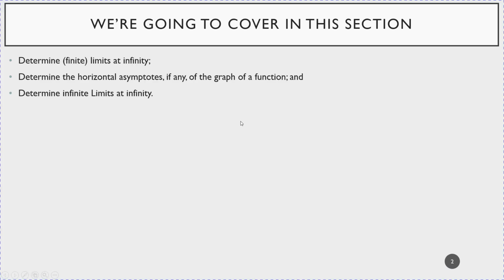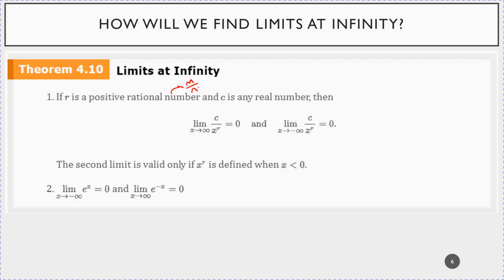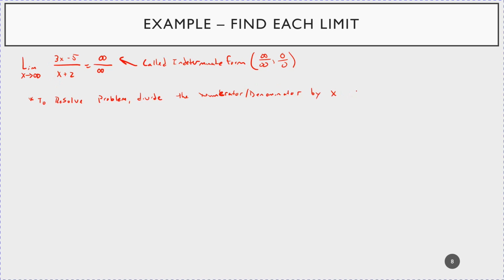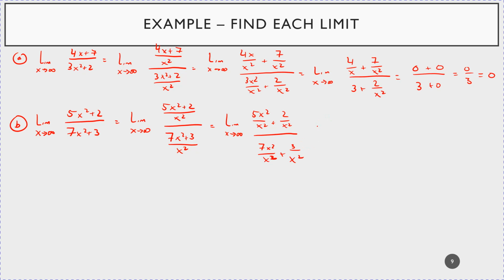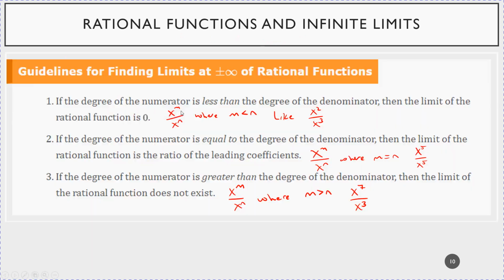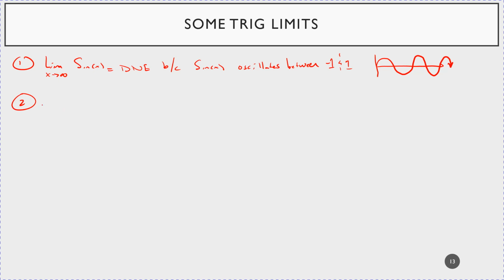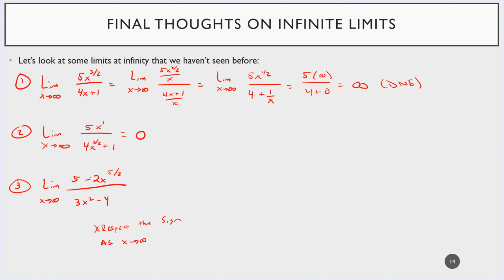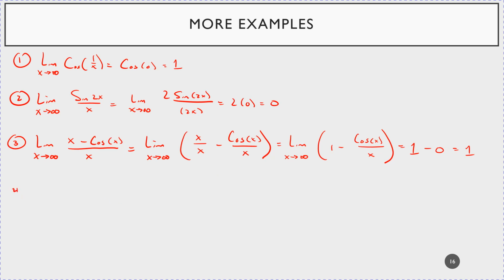Limits and Infinity